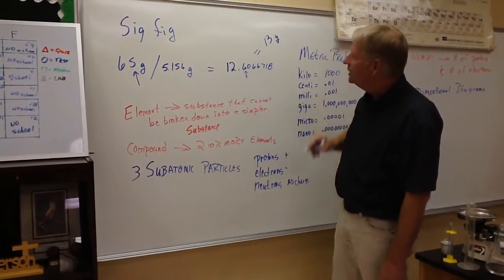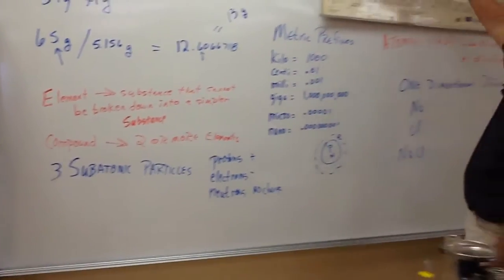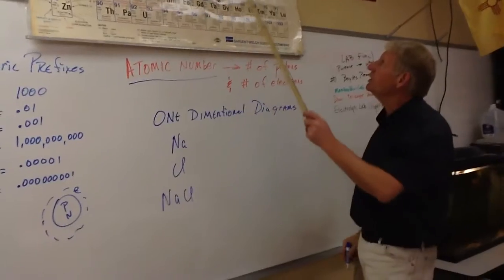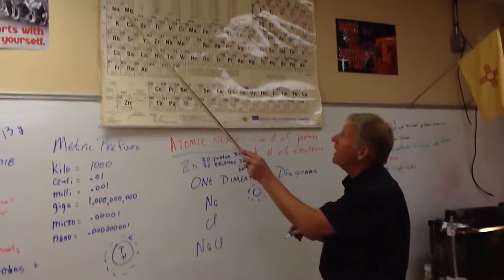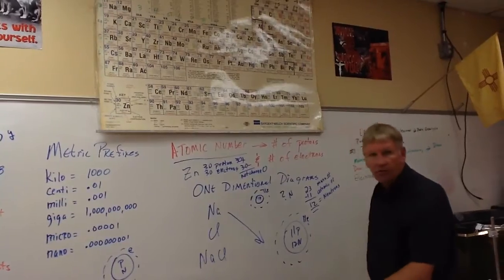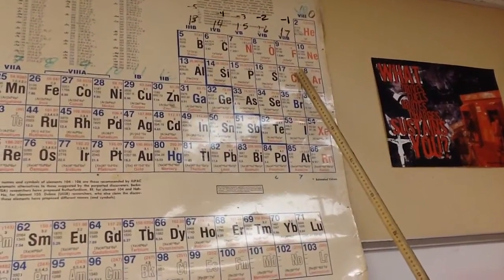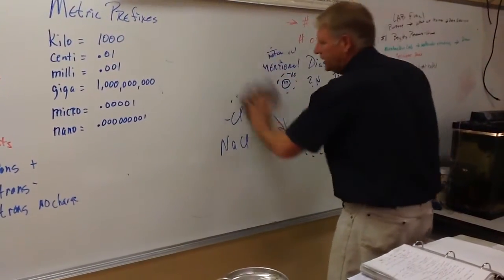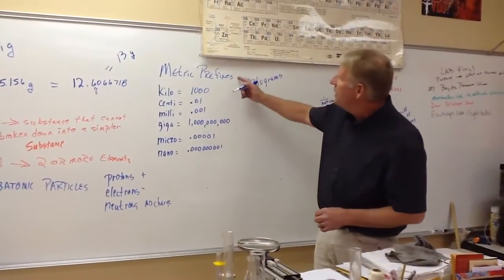Chem 115 - unit 2 part 1